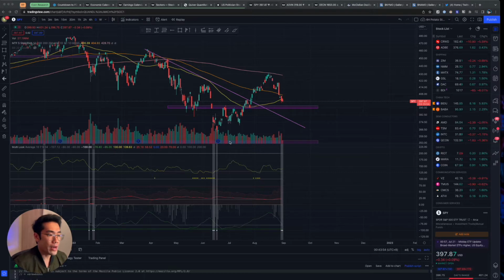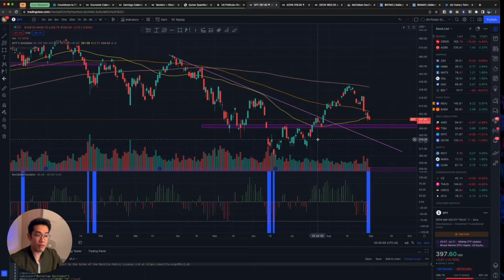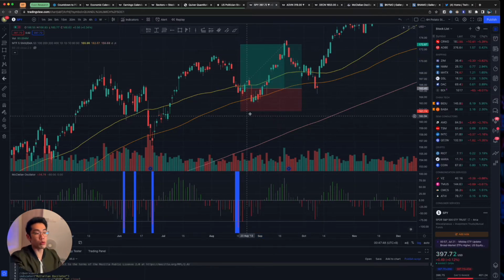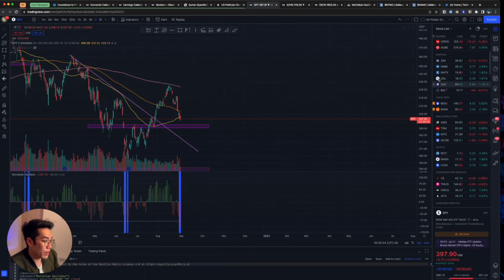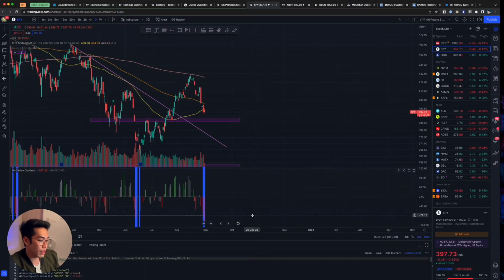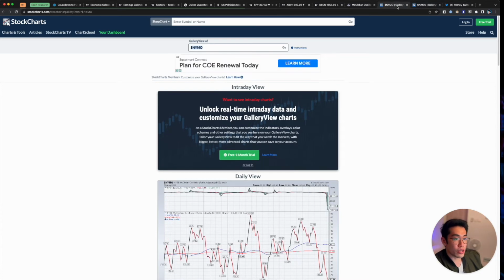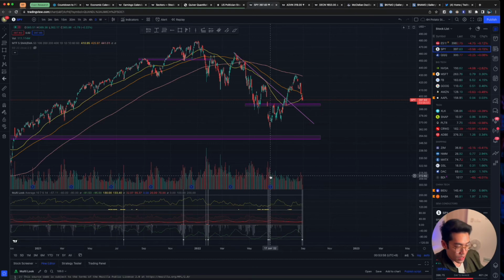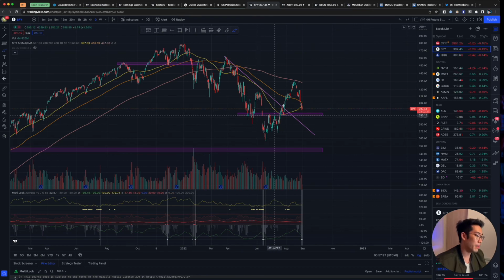Rare 80% Win Rate Indicator Starts Signalling Again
Hi friends, sharing some of my learnings that has helped me become more profitable over the years. I'm personally a Swing Trader and i hold positions for weeks to months. This is my style of trading, hope you learnt something today :)

Mcclellan oscillator should not be used alone.